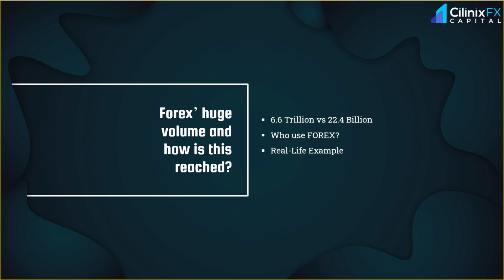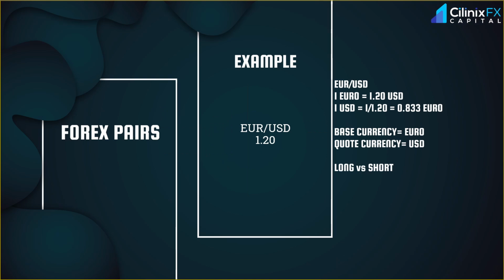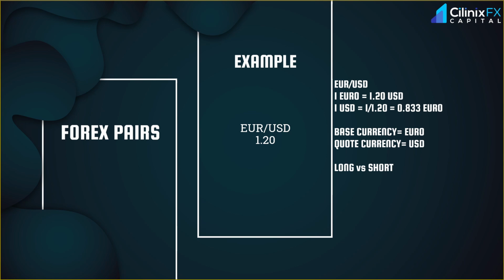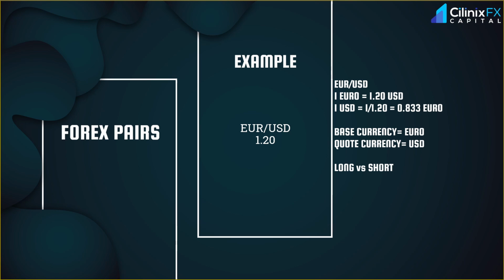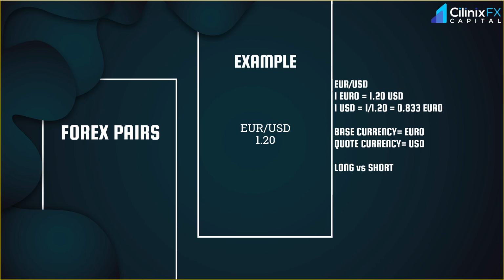Forex. What is it and what can YOU do with it?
In this short educational video, I will teach you about the foreign exchange market or in short; forex. It is a really short introduction to a very broad topic, so if you would like to see specific parts highlighted make sure to let me know!